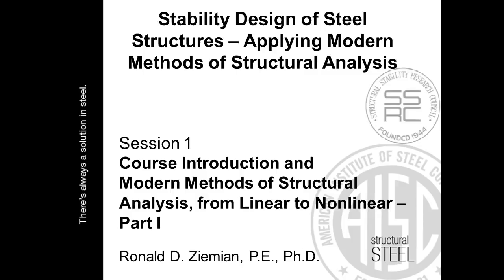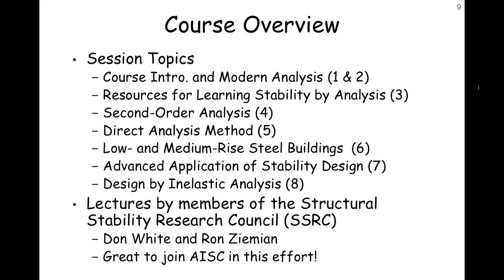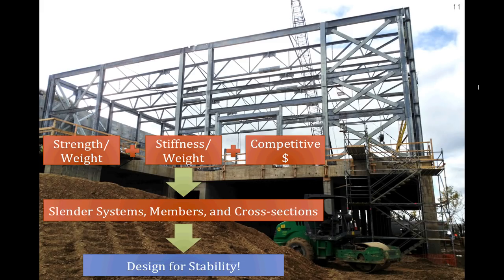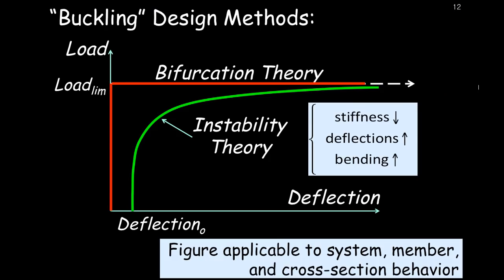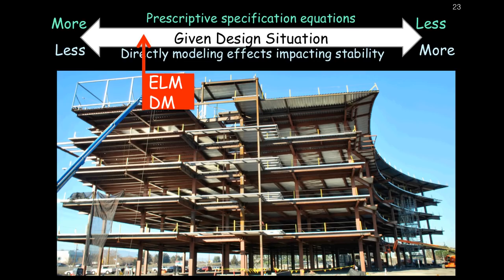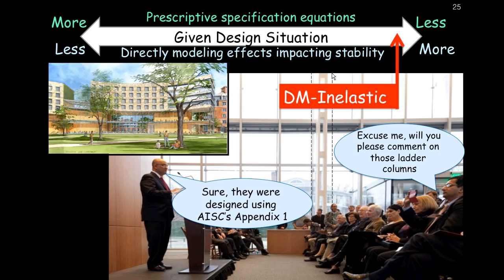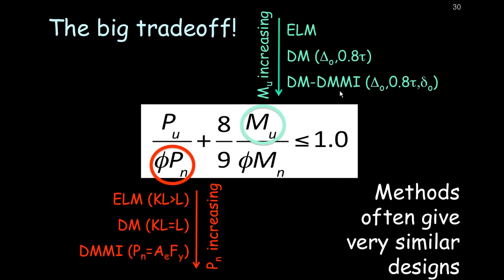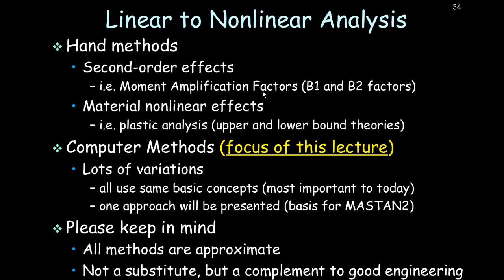Modern Methods of Structural Analysis - Pt.I